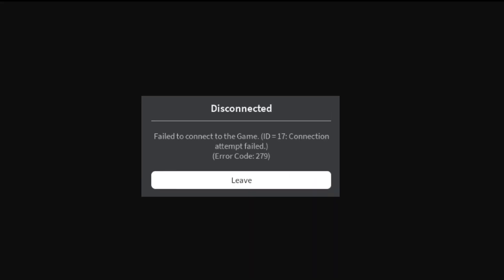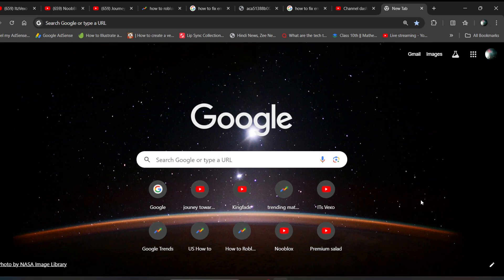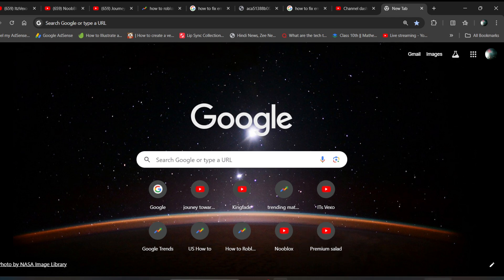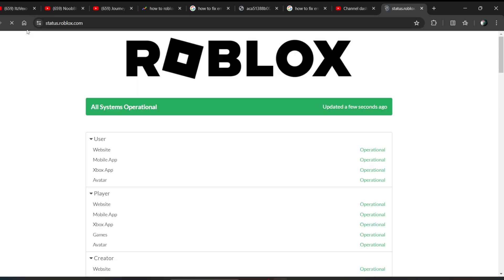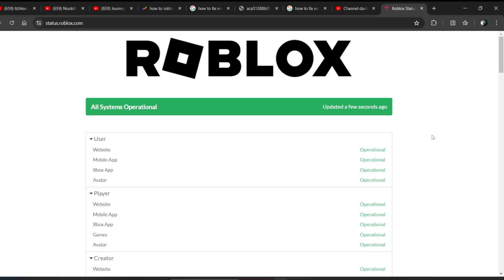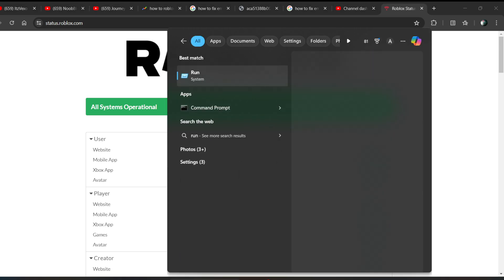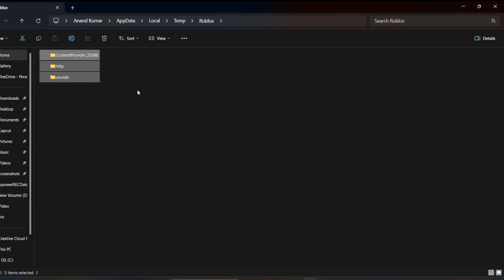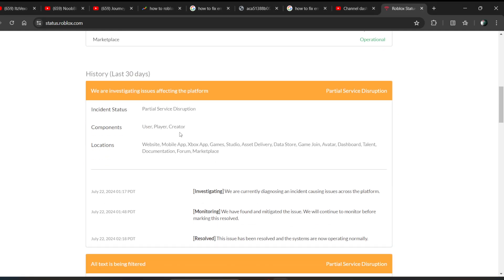How to actually fix "error code 279" on roblox!! (2024 Guide)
How to actually fix error code 279 on roblox!!

Quesnly